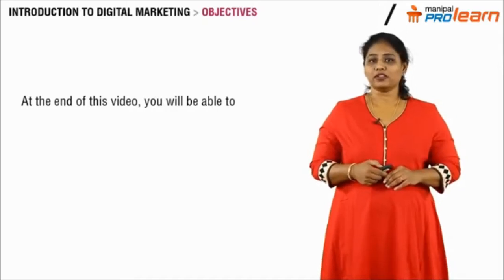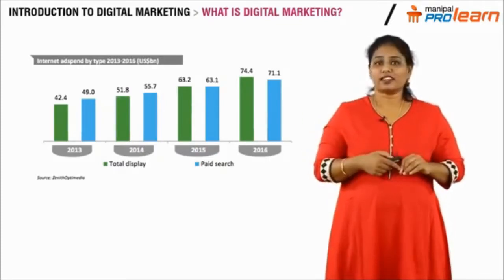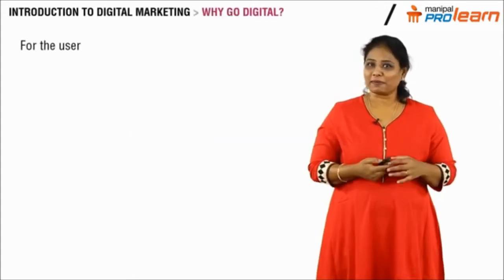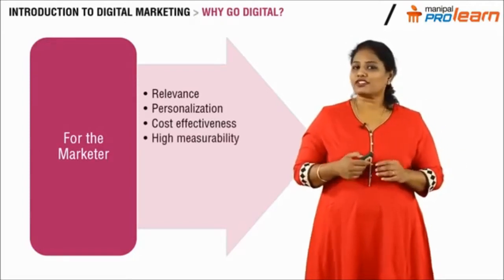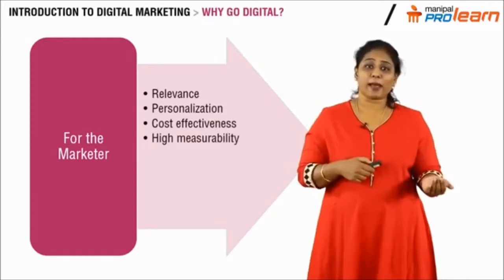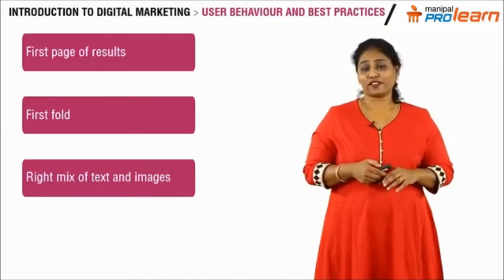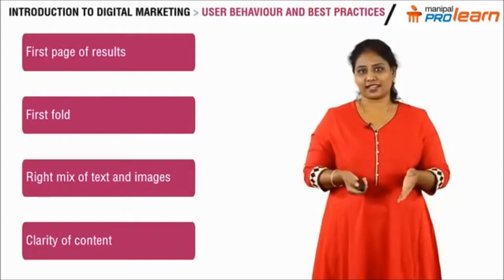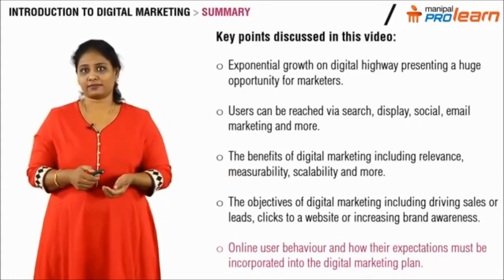Introduction To Digital Marketing Strategy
Get an in depth introduction to digital marketing strategy. We all know that this world is going into digital marketing and it is important that you know how to do it as well...

If you're a beginner in video marketing and would like to start productive video marketing, 'Kevin Rowe' through his ebook has helped a lot of folks who are starting out in video marketing.